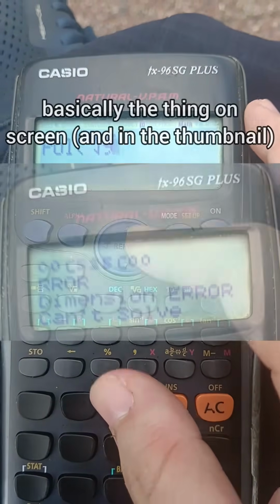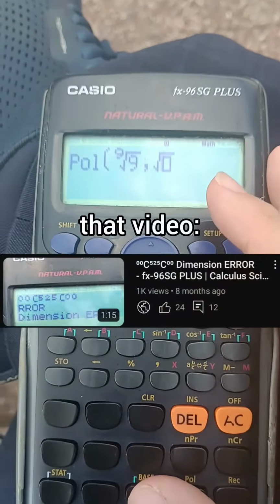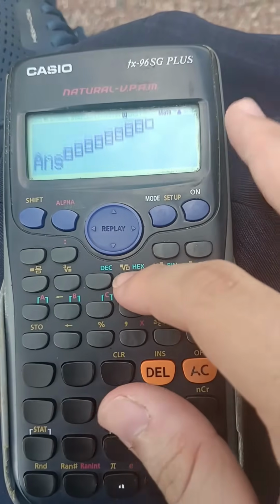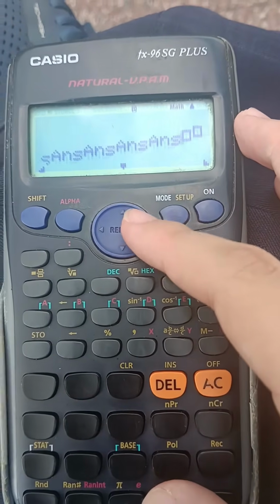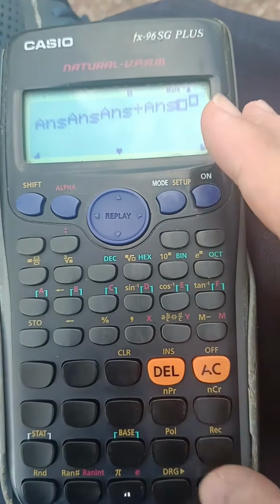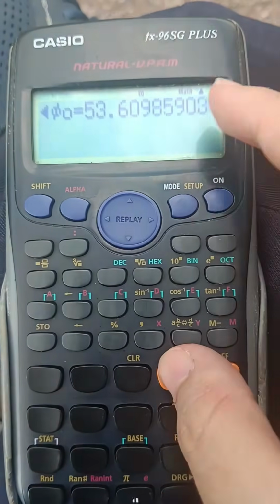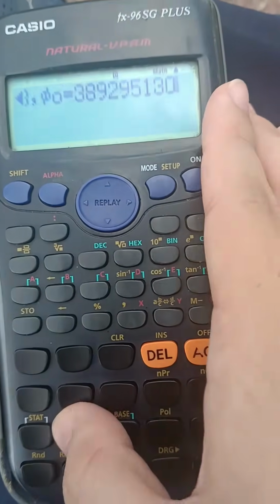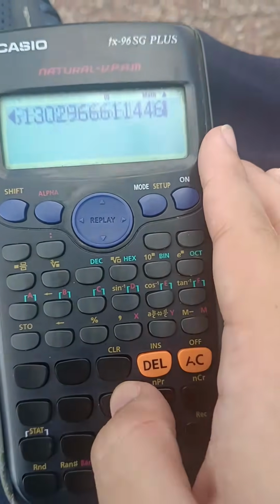Full-screen ⁰⁰C⁵²⁵C⁰⁰ Dimension ERROR ft. Can't Solve - fx-96SG PLUS | Calculus Science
In this video, VoicefulBread66 does a tutorial on how to make a full-screen version of the ⁰⁰C⁵²⁵C⁰⁰ Dimension ERROR he featured in an earlier video of his, with the last line actually being Can't Solve!